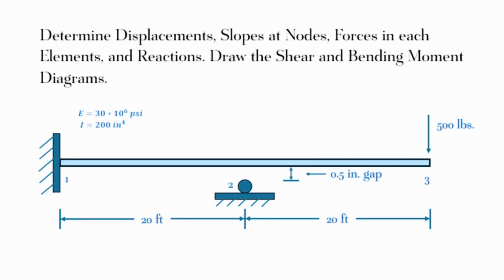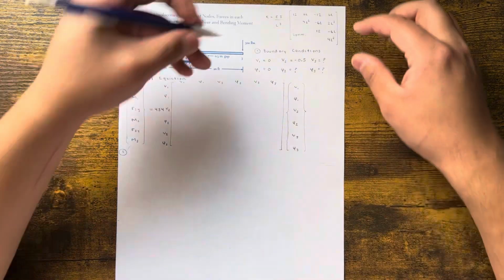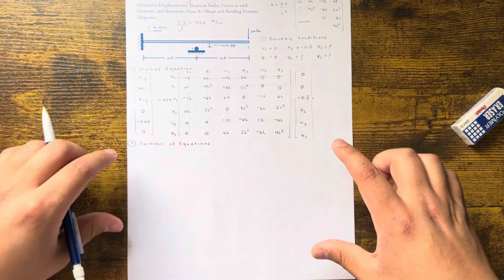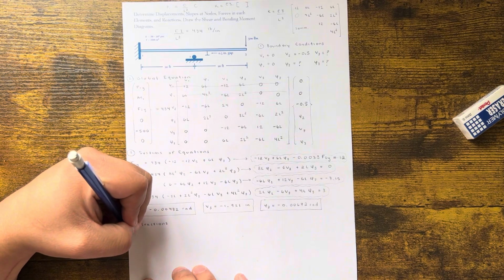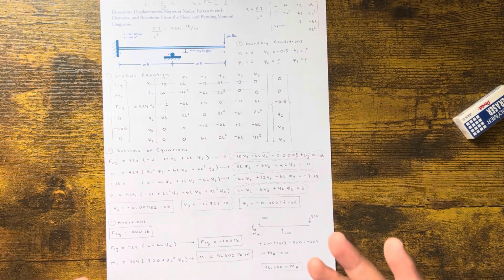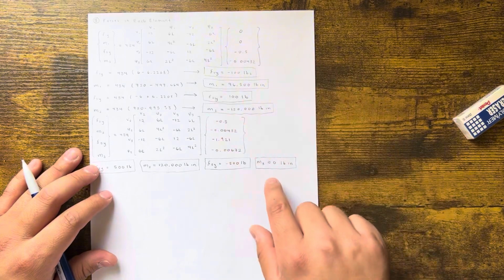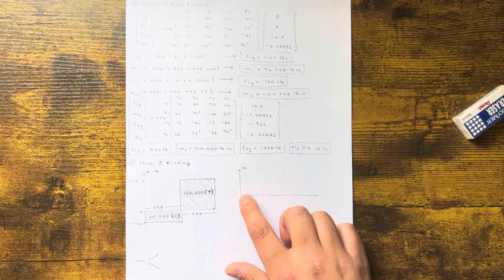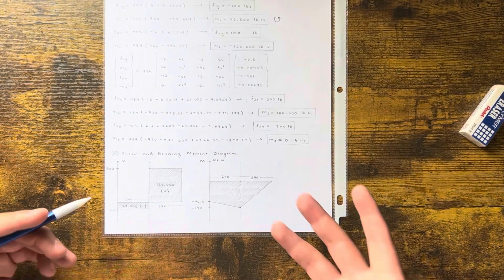Finite Element Analysis- Determine Displacements, Slopes, Reactions, and Shear & Bending Diagrams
Problem Statement:

For the beam shown, determine the displacements, reactions, slopes at each node and the forces in each element.

Draw the Shear and Bending Moment Diagram.